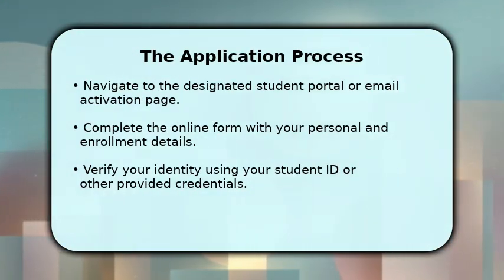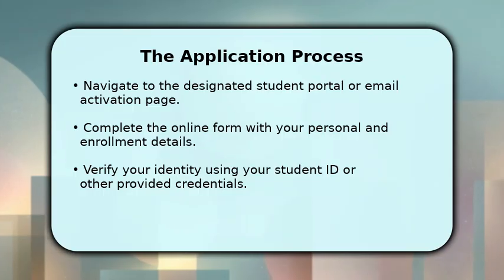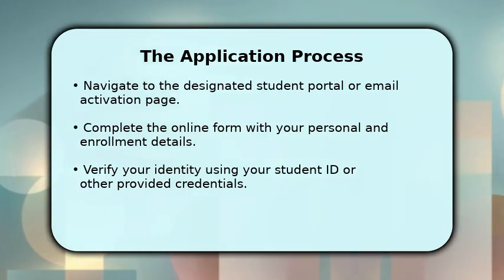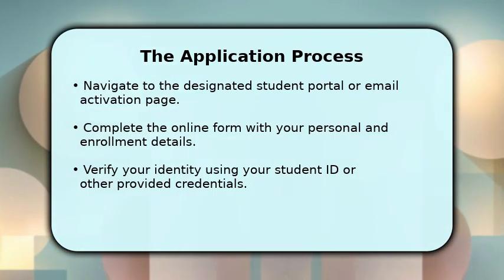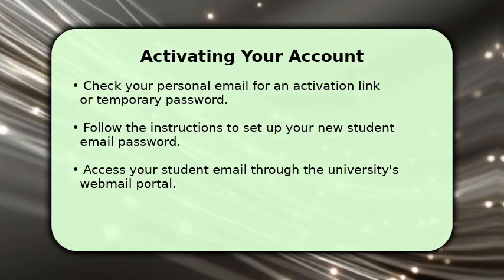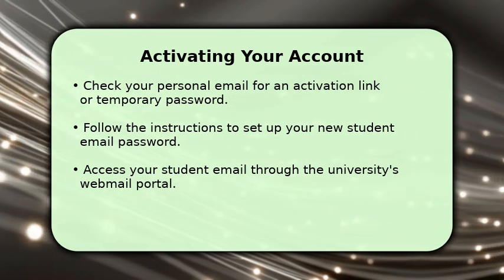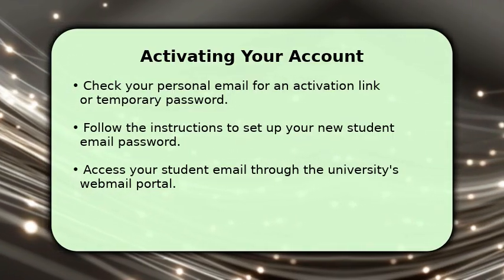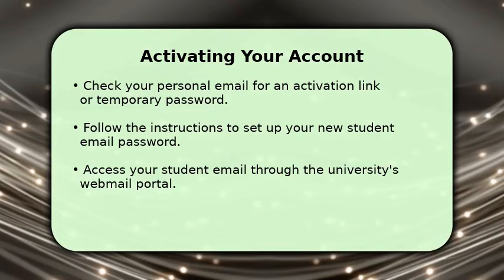How to Get Student Email ID 2025 - Easy Guide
From registration to login, we'll cover everything you need to know.